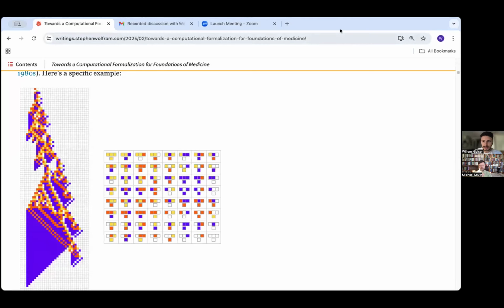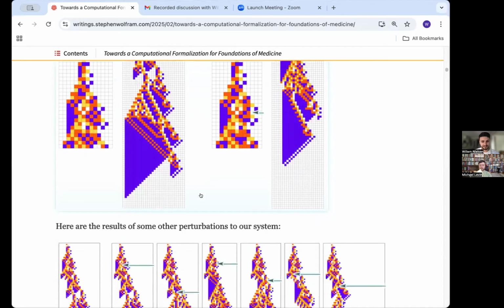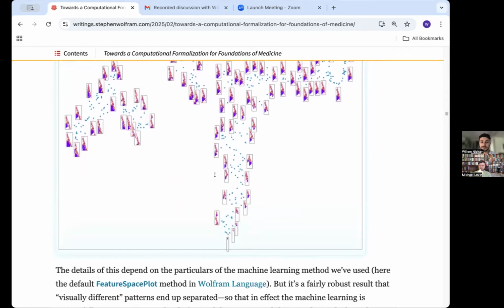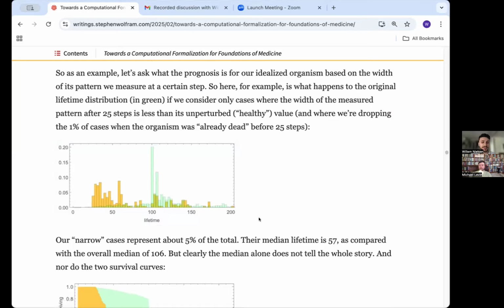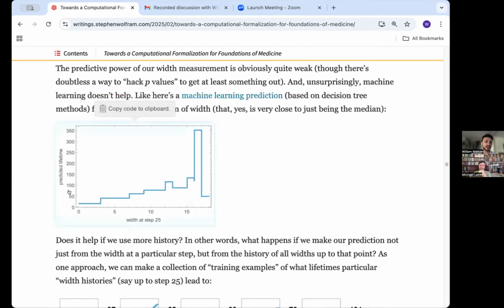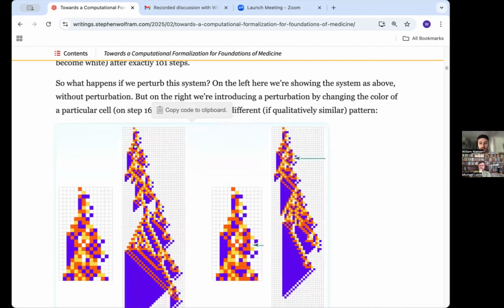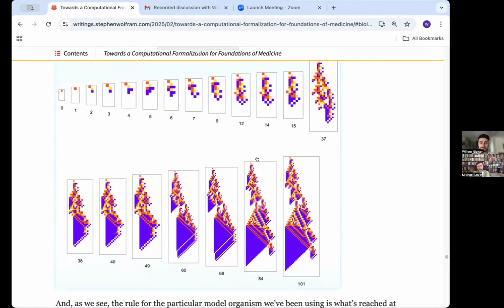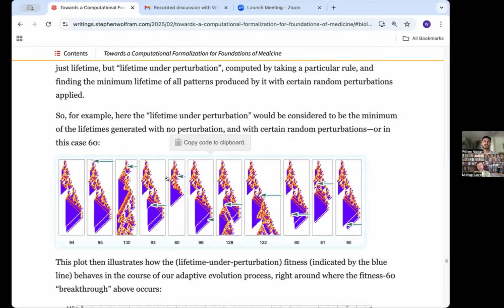Cellular automata and models of health and disease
This is a ~35 minute discussion with Willem Nielsen from the Wolfram Institute about their cellular automata models of disease and our approach to this problem.